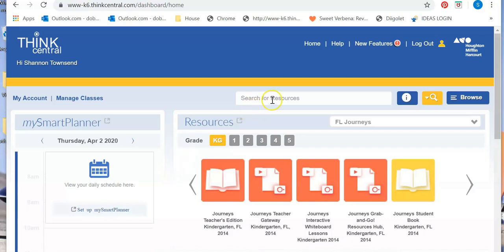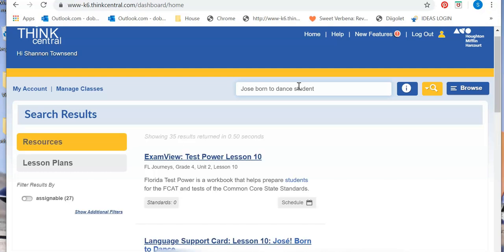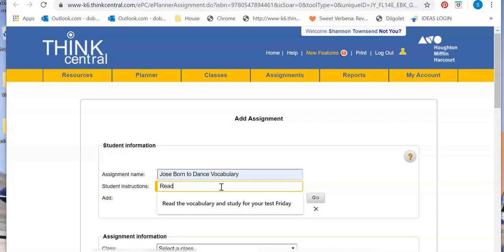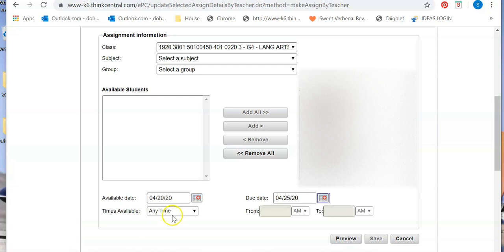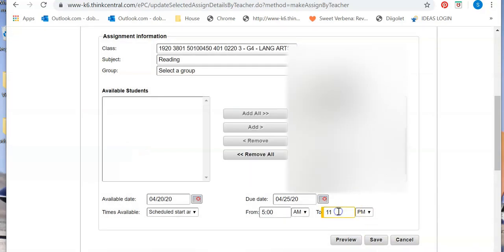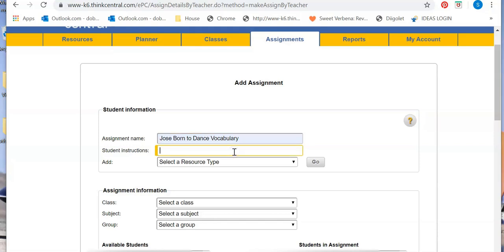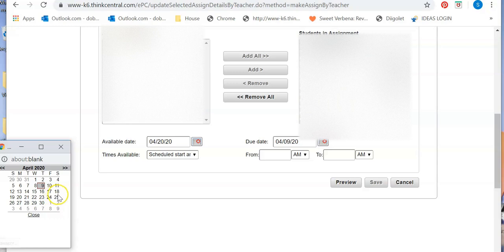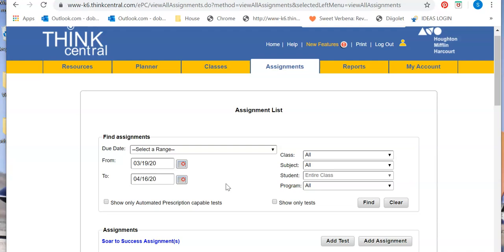Making assignments in Think Central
Informal coaching session for a teacher for Think Central LMS.